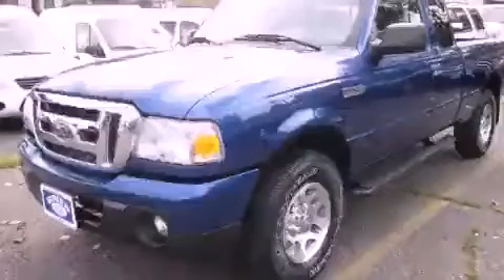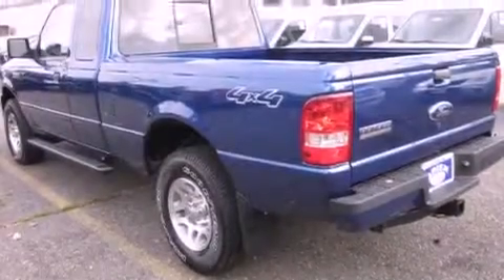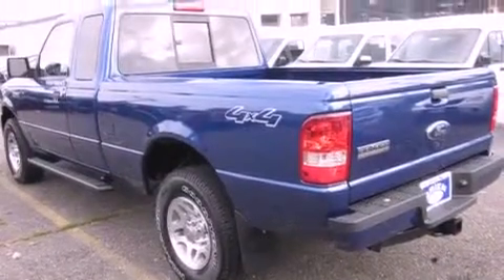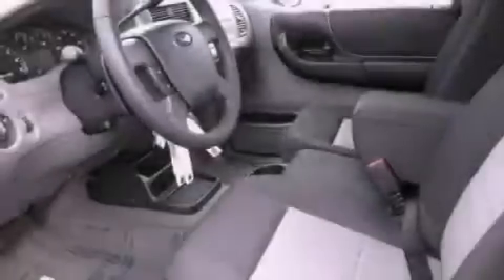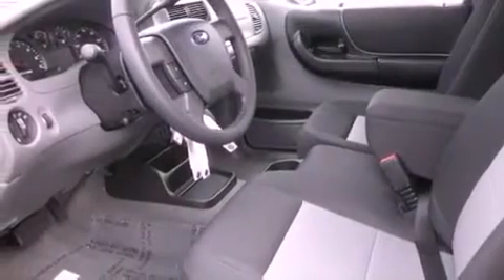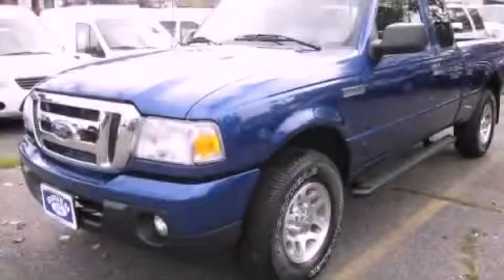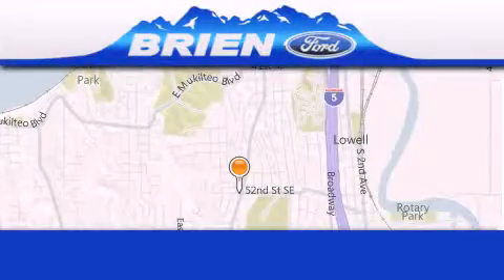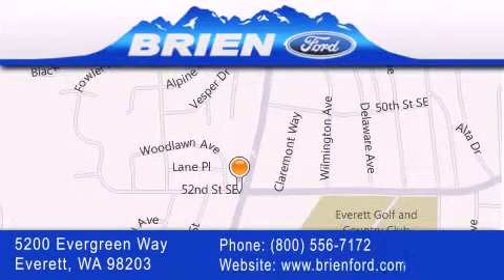2011 Ford Ranger Everett WA 98203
Year : 2011
 Make : Ford
 Model : Ranger
 Engine : 4.0L V6 SOHC 12V
 Trans . : Automatic
 Exterior : Vista Blue
 Miles : 3
 Interior : Dark Flint
 Brien Ford
 5200 Evergreen Way
 Everett , WA 98203
 2011 Ford Ranger Everett WA